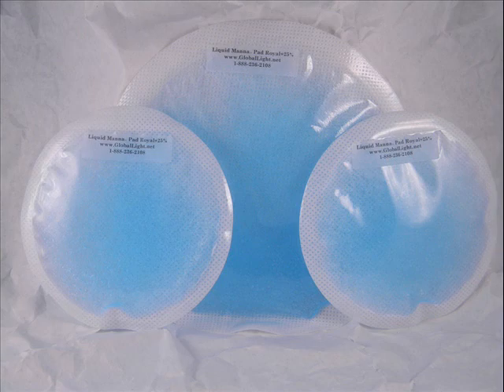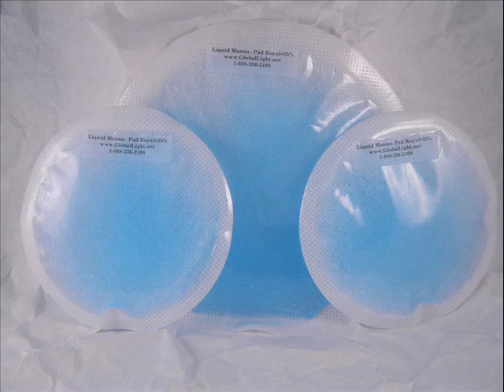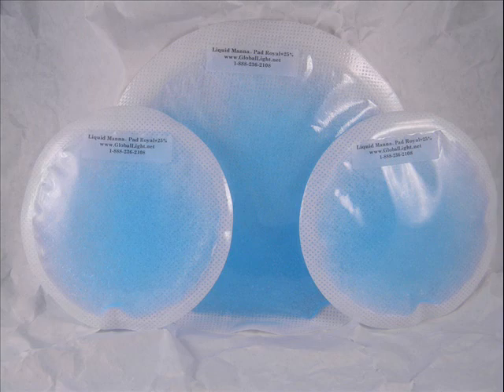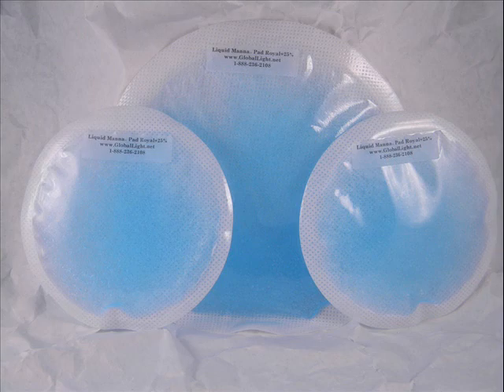Liquid Manna 3 Pads